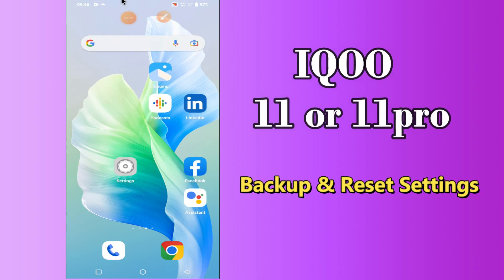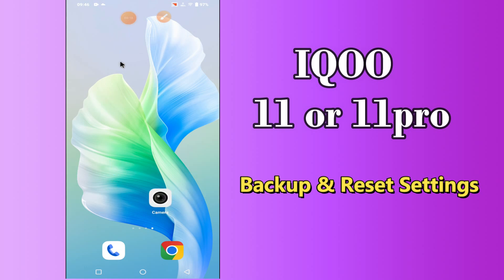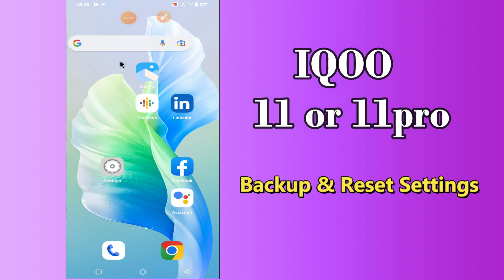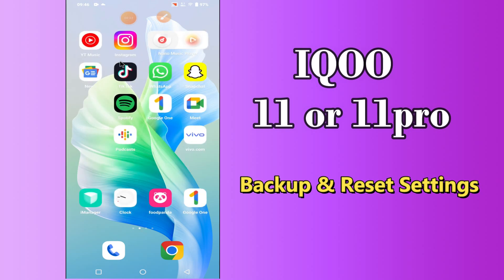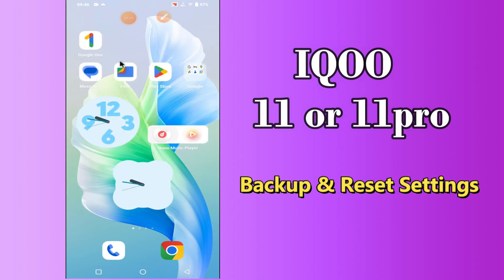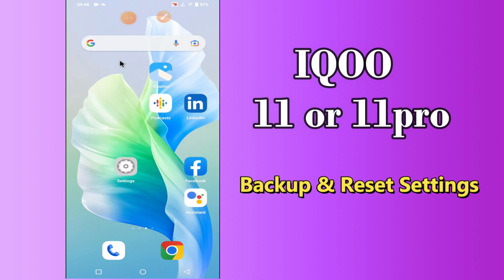IQOO 11, 11 Pro Backup & Reset Settings || Backup & Restore Guide || Take Full Backup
IQOO 11, 11 Pro Backup & Reset Settings